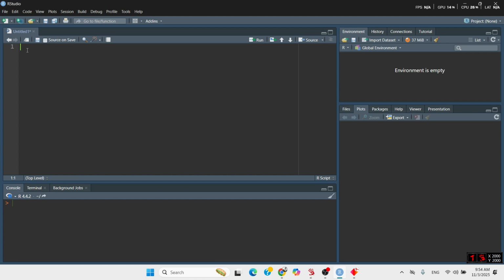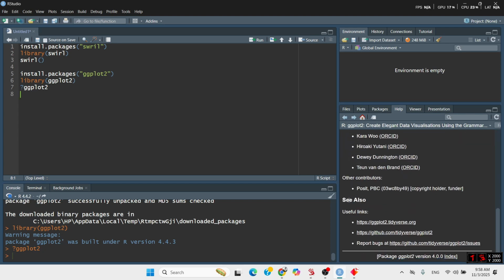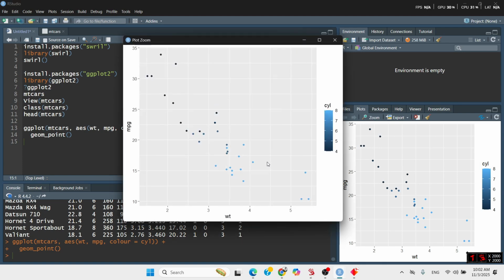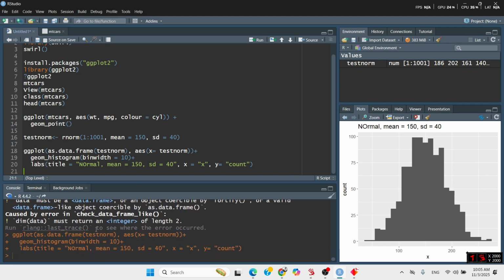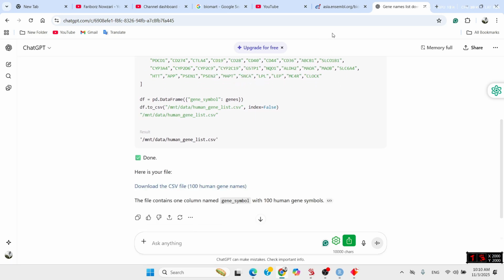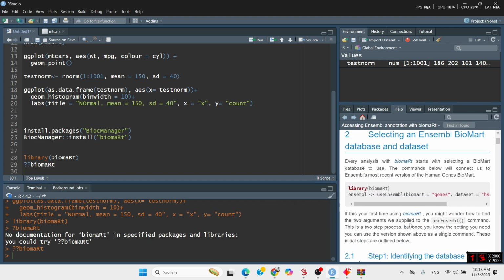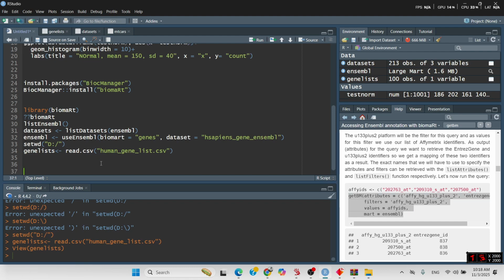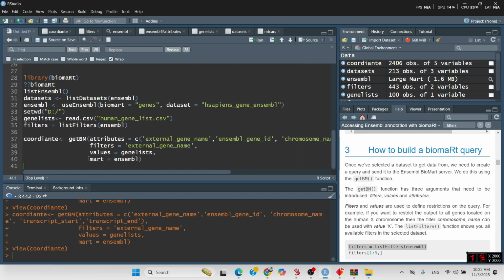R Programming from scrach: Video#2, How to learn packages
This is the second video in the Basics of R Programming series.
In this video, I will show you how to install packages and how to learn them.

Below is a list of essential basic packages that you may find useful to start learning:

ggplot2 — Grammar-of-graphics plotting library for professional data visualization.

dplyr — Fast data manipulation verbs (filter, select, mutate, summarise, join).

tidyr — Tools to reshape and tidy datasets (pivot wider, pivot longer).

readr — Fast functions for reading files such as CSV and TSV into R.

stringr — Simple and consistent tools for string and text manipulation.

lubridate — Easy parsing and manipulation of dates and times.

forcats — Useful helpers for handling categorical variables (factors).

purrr — Functional programming tools to replace loops with map() style functions.

tibble — A modern data frame printing and behavior system.

data.table — High-performance data manipulation for very large datasets.

janitor — Convenience functions for quick data cleaning and fixing column names.

readxl — Reading Excel files (.xls / .xlsx) directly into R.

httr (or httr2) — Tools for making HTTP requests and working with APIs.

rmarkdown — Create reproducible dynamic reports, notebooks, HTML, PDF, etc.

knitr — The engine that executes R chunks to generate dynamic reporting.

shiny — Build interactive web apps and dashboards directly from R.

tidymodels — Machine learning and modeling framework using tidyverse principles.

broom — Converts model output into tidy tables for easy analysis and plotting.

plotly — Makes interactive and zoomable plots (standalone or from ggplot2).